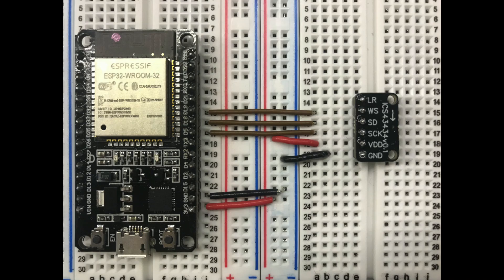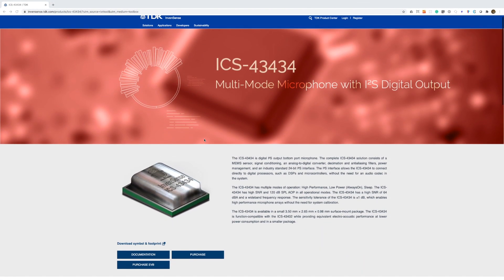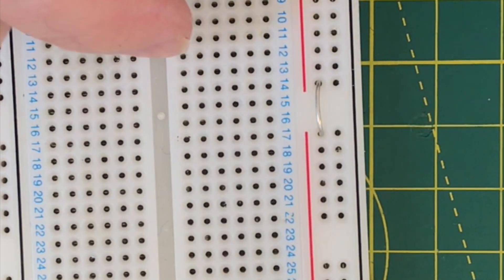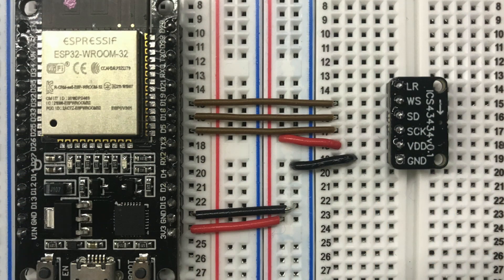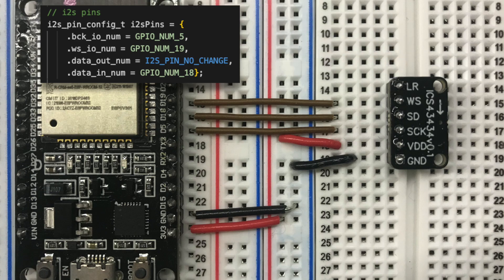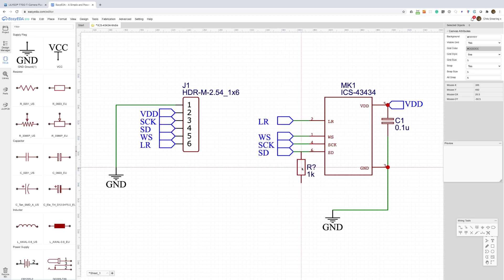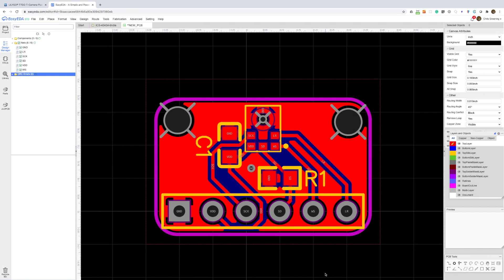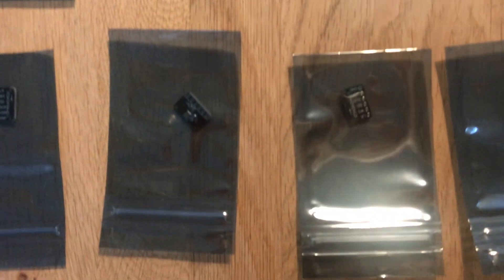ICS-43434 A replacement for the old INMP441 - Ideal for the ESP32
I've been doing a lot of audio projects recently. For audio input, I've settled on using I2S MEMS microphones.

These are great devices that you interface directly to your microcontroller without needing any analog to digital converters.

Up until now, I've been using breakout boards based around the INMP441 microphone and although there seem to be plenty of boards available the actual microphone is no longer manufactured and is not recommended for new designs.

It's also now quite old and two generations behind. The latest microphone from InvenSense is the ICS-43434.

There are a couple of boards available from the US, but the shipping costs are quite high.

So I decided to get a few boards manufactured!

You can buy these boards from me from

Wiring up the boards is very straightforward, we need 3.3 volts and Ground - these boards are not 5V tolerant so do not connect them to the 5v rail or you will damage them.

You then just need the three I2S lines. You can configure the board to be on either the left or right channel, so if you have two you can connect them both to the same I2S interface and get stereo recording!

The schematic and PCB and schematics are also available - feel free to use them for your own designs